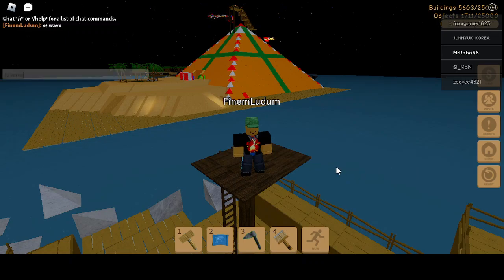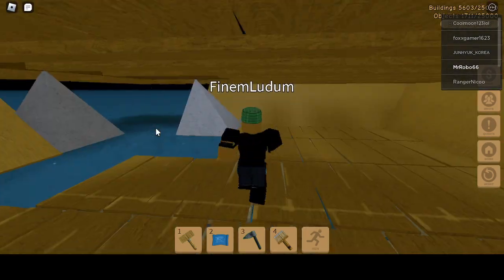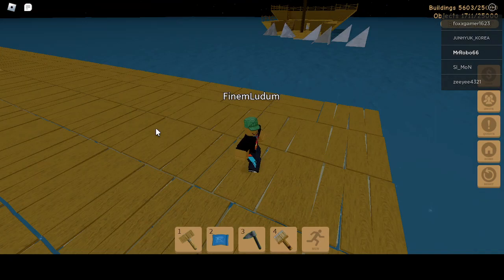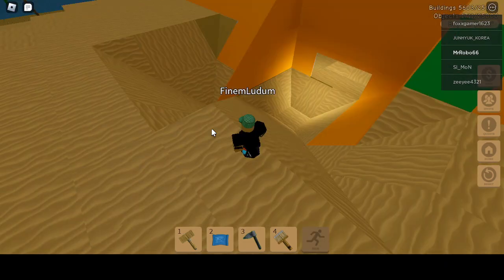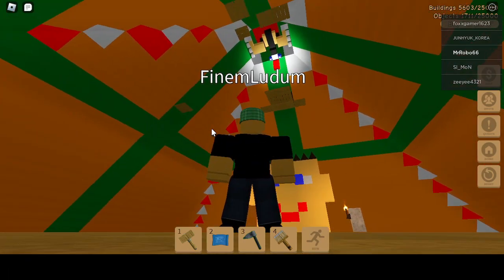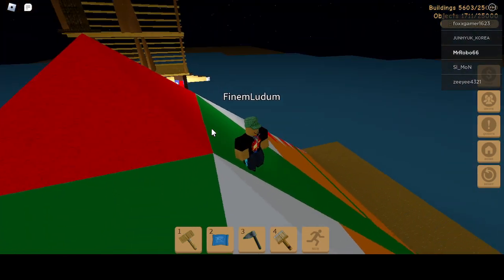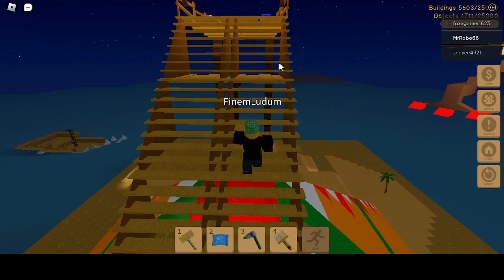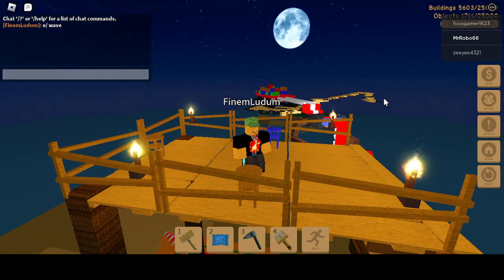Roblox Builders - Pterodactyl Island by MrRobo66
Mr. Robo66 exploring great Roblox builds. Today is a favorite build in Build a Raft (a Dinars5 game)